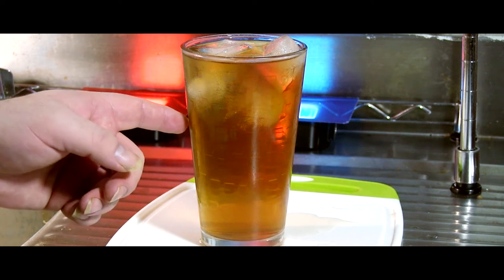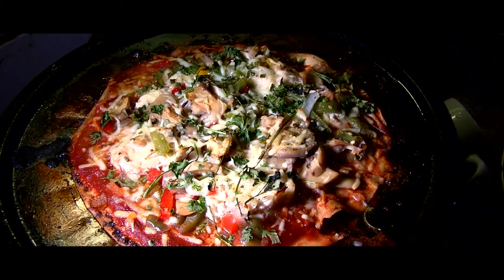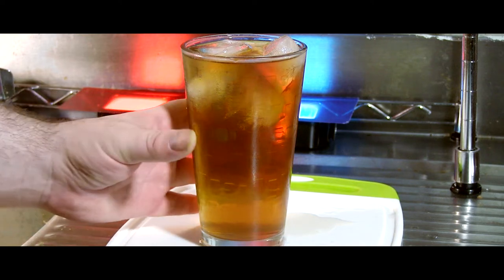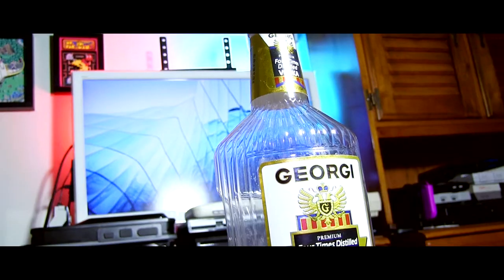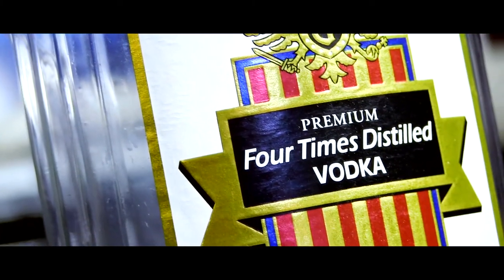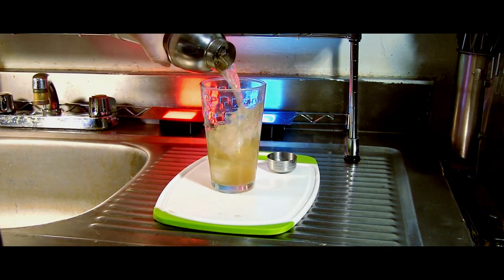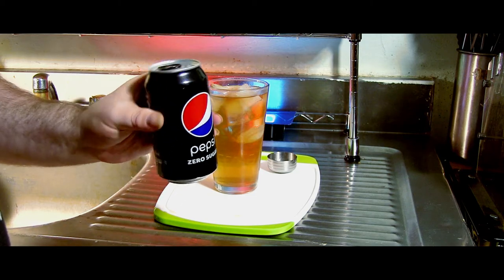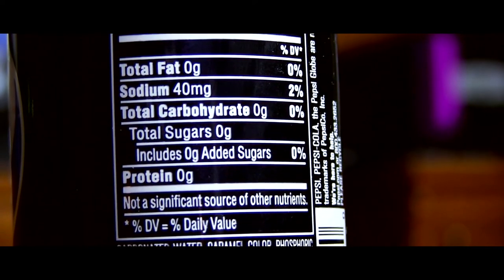LOW CARB Long Island Iced Tea - HOW TO MAKE (Diabetic Friendly)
How to make this low carb, but VERY alcoholic Long Island Iced Tea. This is for a 12 ounce glass. Adjust accordingly.

-1/2 - 1 ounce of Gin
-1/2 - 1 ounce of Vodka
-1/2 - 1 ounce of Clear Rum
-1/2 - 1 ounce of Tequila
-2 1/2 to 3 ounces of Diet Snapple Lemon Iced Tea
-2 to 3 ounces of water
-A splash of Coke Zero Sugar/Diet Pepsi or other diet cola for color.

This is my own original recipe based on other recipes out there. If you want to be a little more traditional, take out the Diet Snapple Lemon Iced Tea and water and use Orange Estract (instead of Triple Sec), Lemon or Lime Juice, and a little more alcohol of your choice for taste. But if you follow my recipe, you'll find that it tastes nearly identical to a traditional Long Island Iced Tea, will still be alcoholic as f***, and it won't drive your sugar levels up with unnecessary carbs. Seriously, try it and tell me what you think: